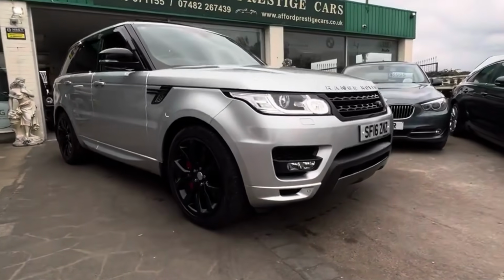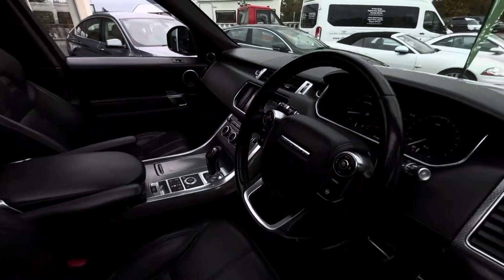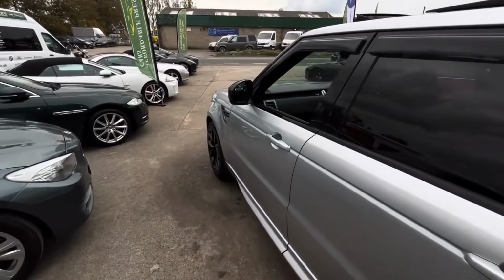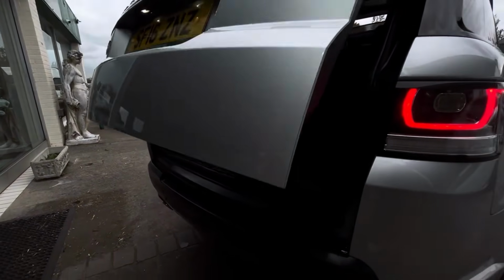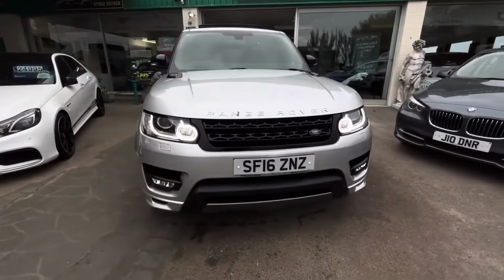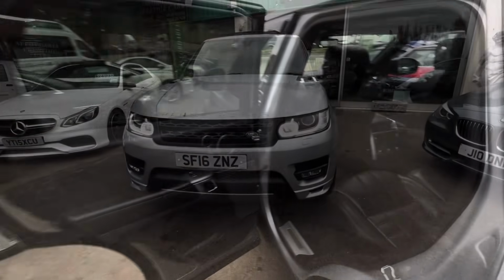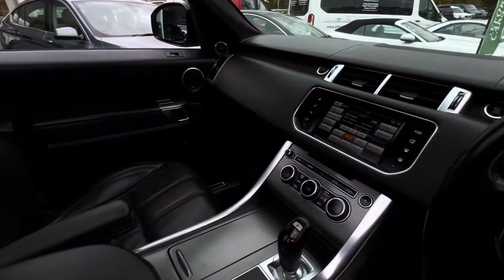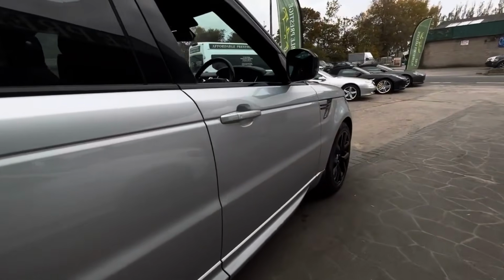2016 Range Rover Sport 3.0 SD V6 Autobiography Dynamic - Affordable Prestige Cars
Edgarley Road
Glastonbury
Somerset
BA6 8LE

South Wales Location:

Cherry Orchard Garage
Tregarn Road
Langstone
Newport
NP18 2JT

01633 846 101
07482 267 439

APC0.0.887